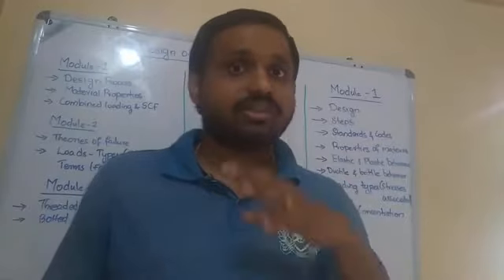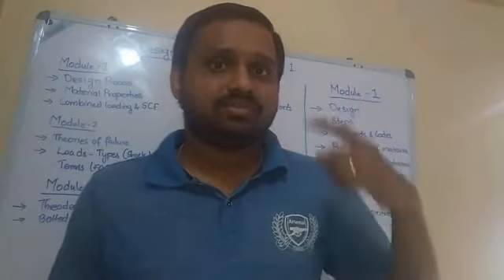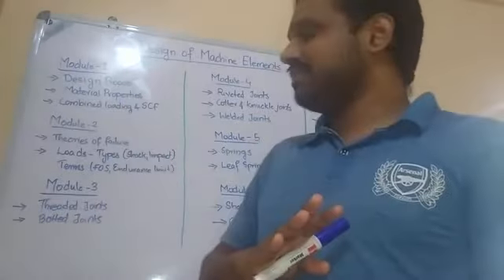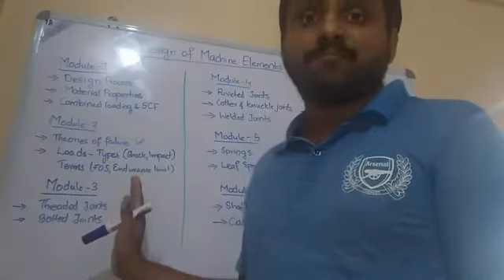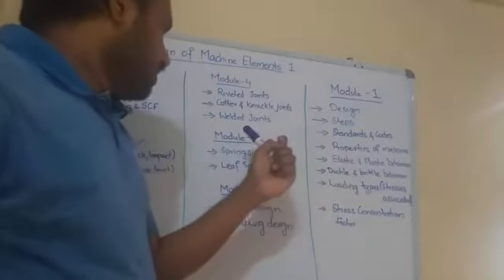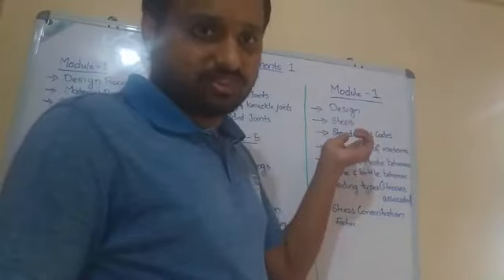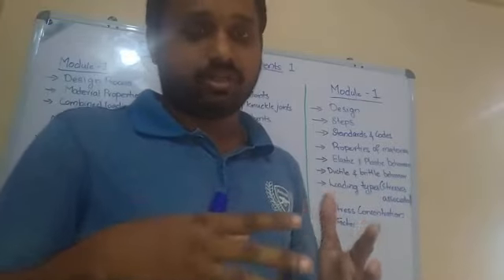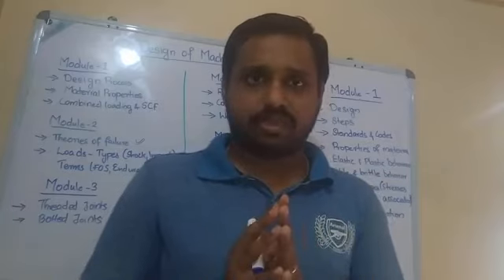DME 1 lec 1introduction